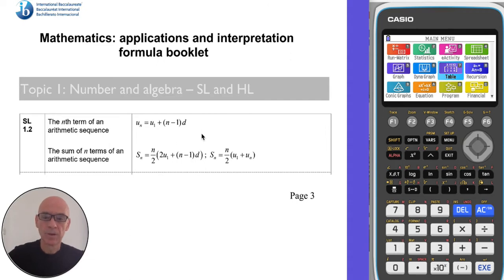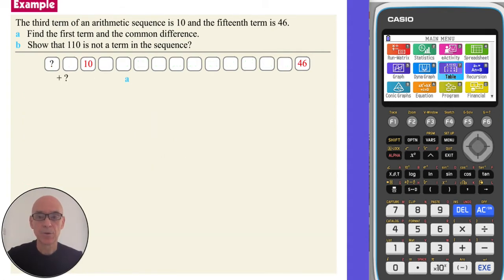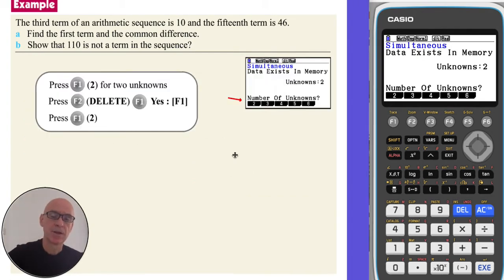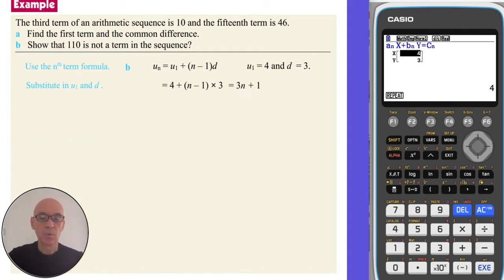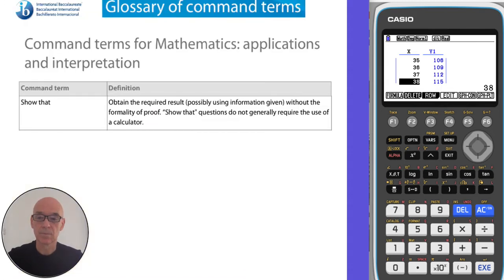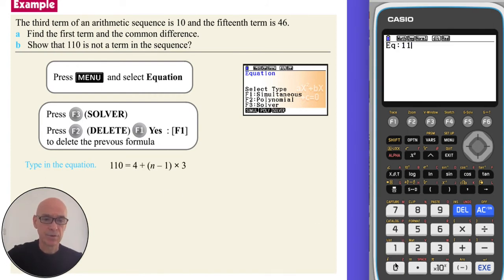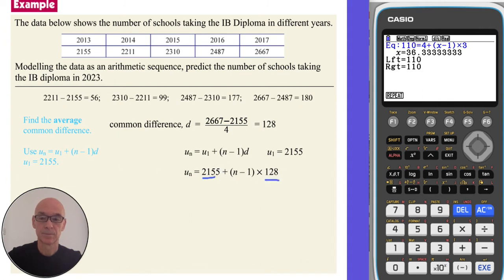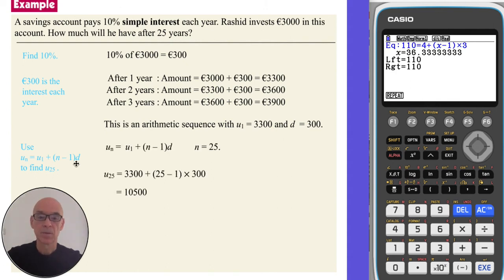Arithmetic Sequences (part 2)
Covers further examples of Arithmetic Sequences, including applying Arithmetic Sequences to Simple Interest and Modelling, as outlined in the International Baccalaureate Standard Level Applications and Interpretation Diploma Program. Includes the use of the Graphical Display Calculator (GDC).